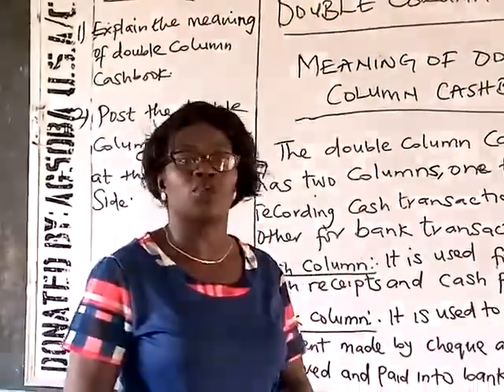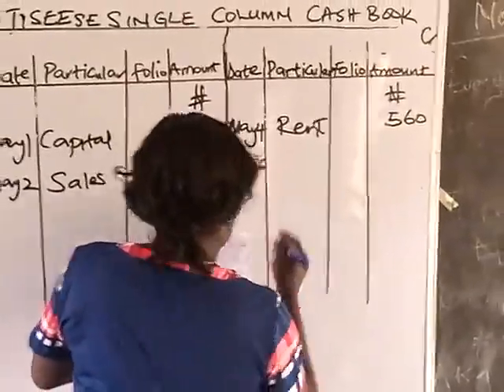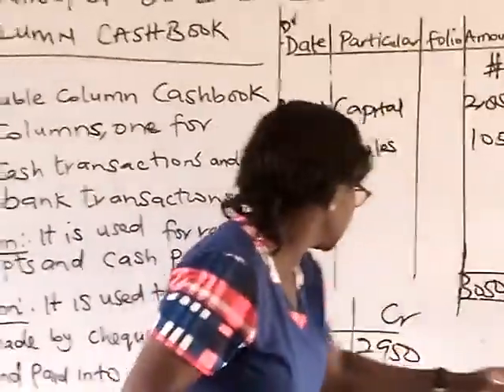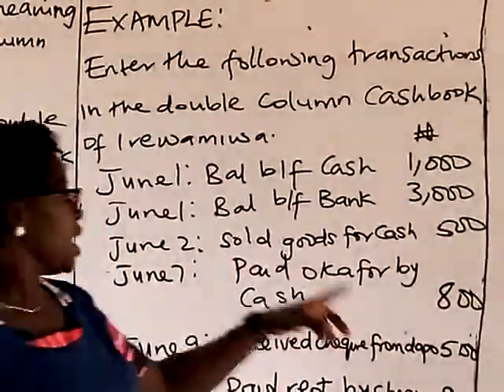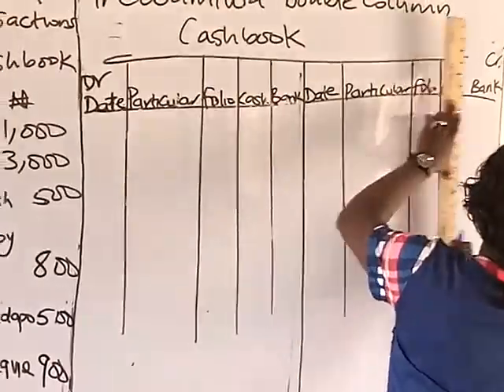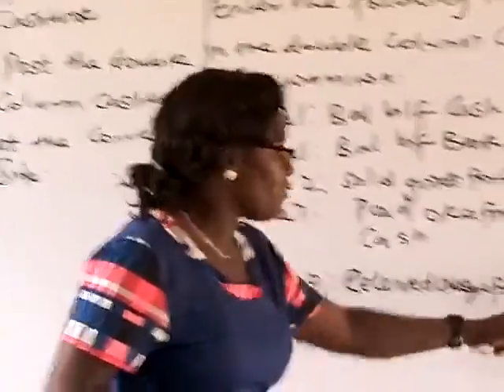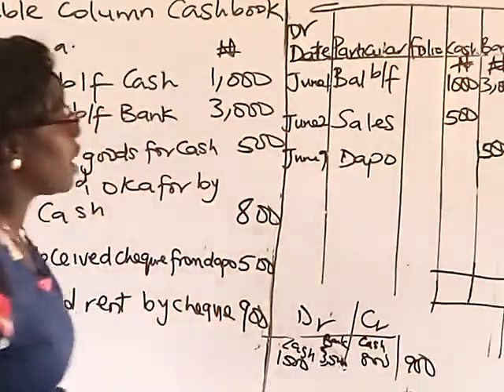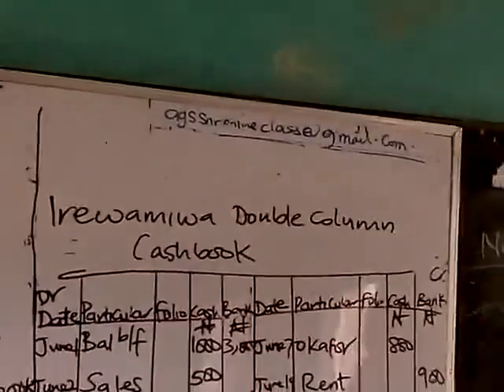BUISNESS STUDIES (SENIOR SECONDARY SCHOOL)